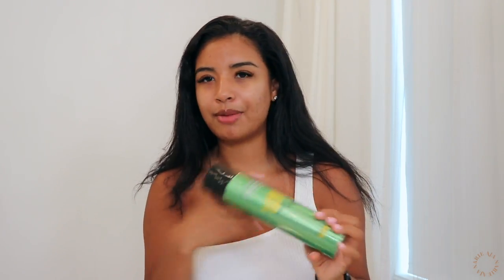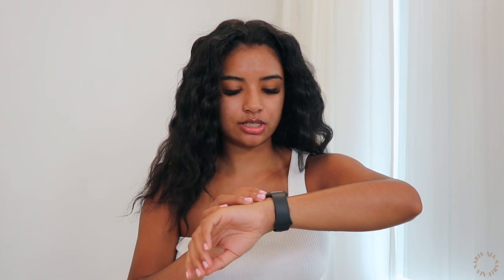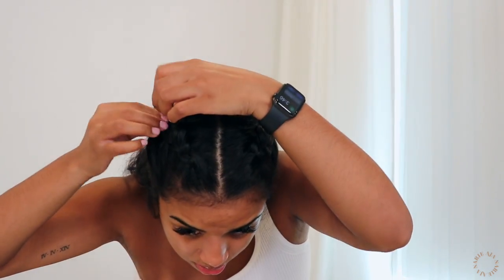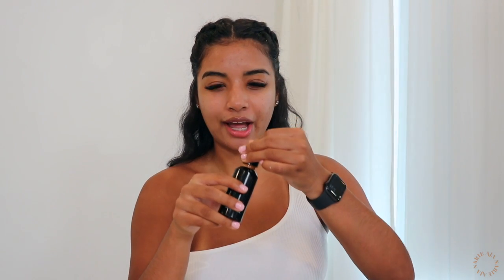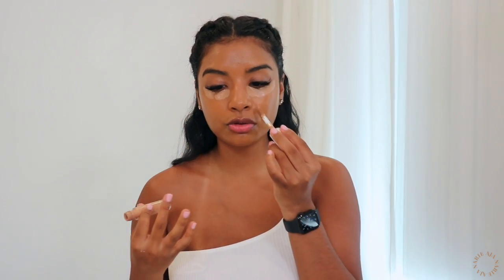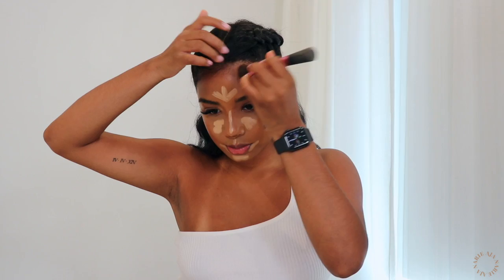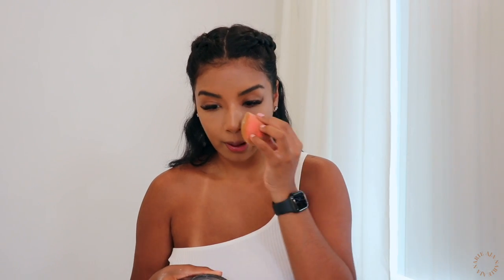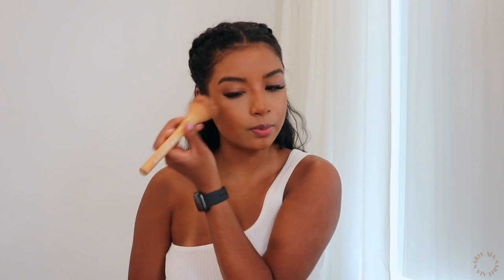GO TO SUMMER HAIR + MAKEUP CHIT CHAT | entanglements, new setup + more.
Hey mamas! This video was filmed 2 weeks ago, but a lot of you requested this look. So per request, here it is! Let me know if you buy the products or try the hair style.

Make-up starts at: 11:20
ITEMS MENTIONED/USED:
White top
Hair brush
Hair waver
Lightening serum/peel
Tinted Moisturizer
Lip mask
Cream bronzer
Setting powder
Face setting powder
Bronzer 1
Bronzer 2

vlogging camera I mentioned

FAQ:
Age: 24
Daughter: Harper (age 6)
Bedroom set: from Macy’s
My name necklaces: @themjewelers
Location: Philadelphia, PA